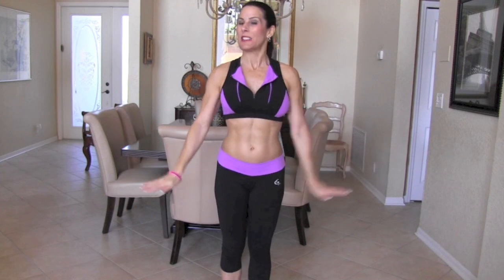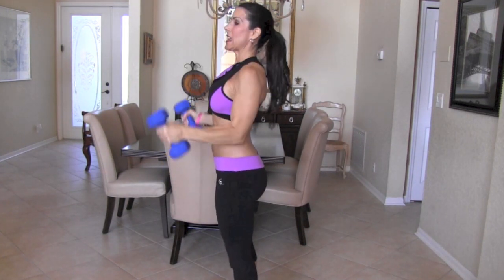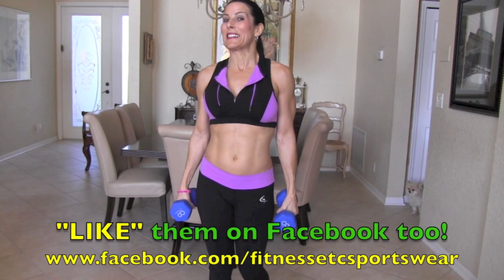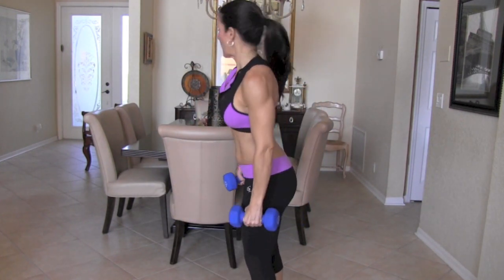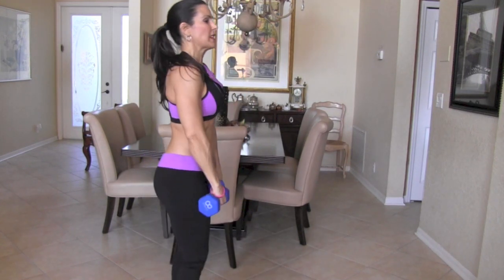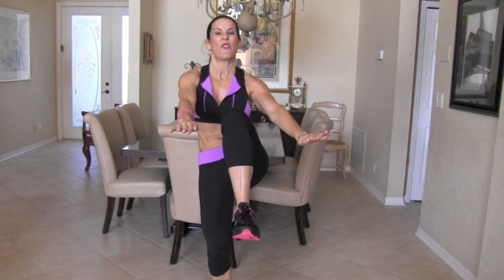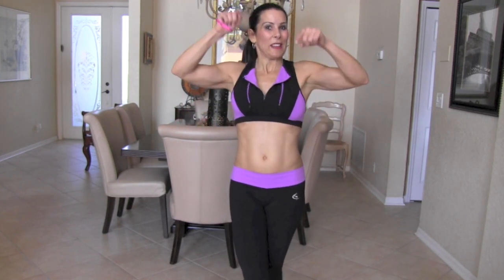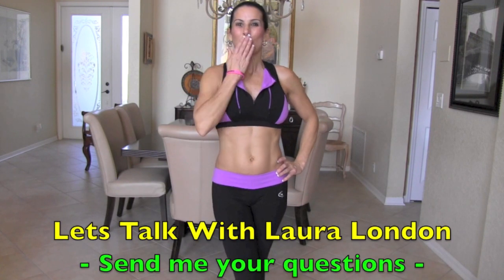Toned Body with Compound Exercises | Workout Routine for Strength and Definition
Toned Body with Compound Exercises | Workout Routine for Strength and Definition. In today's workout video, we're doing a series compound movements to help you achieve that tight and toned body you've always wanted.

Compound movements are the secret sauce to building muscle, increasing strength, and torching calories. We'll be focusing on exercises that work multiple muscle groups at once, saving you time and delivering incredible results.

In this workout routine, we'll guide you through a series of powerful compound exercises that will engage your entire body.

Not only will you sculpt your body, but you'll also rev up your metabolism, making it perfect for fat loss and improving overall fitness.

So, grab your workout gear, and let's crush this compound movement routine together! You're one step closer to that tight and toned body you've always dreamed of. Stay motivated, stay strong, and I'll see you again real soon.!💪🏋️‍♀️